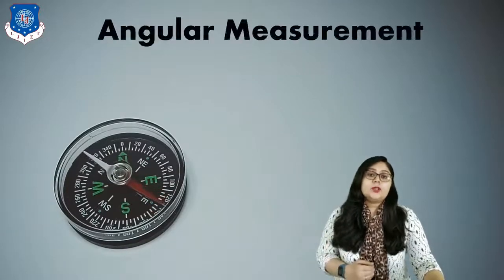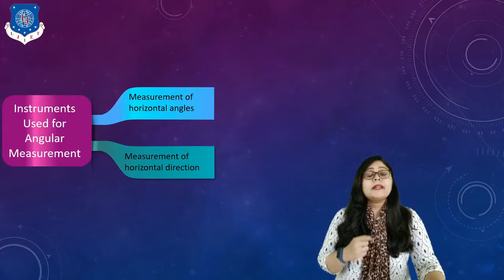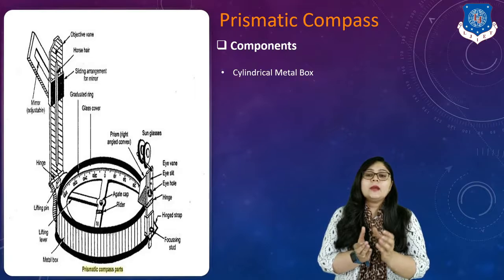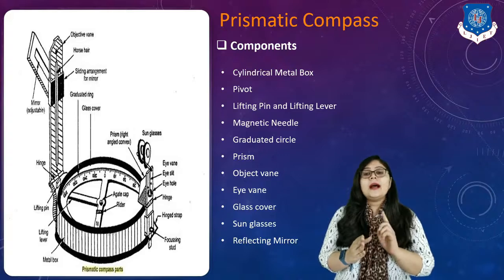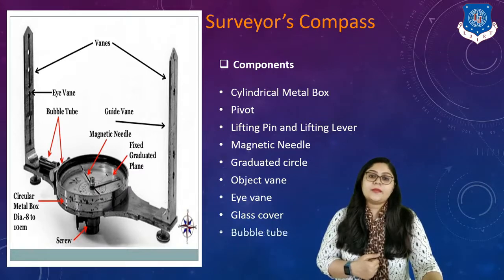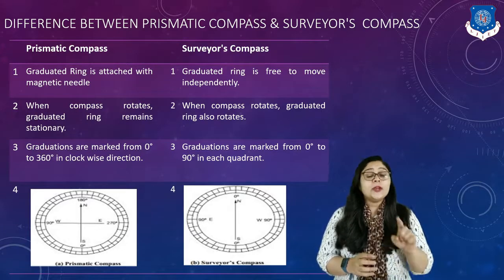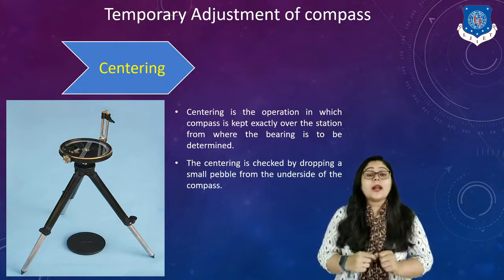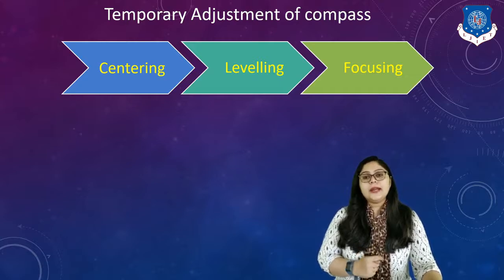Lec-32_Instruments for AM & Adjustment of compass|Basic Civil Engineering|First Year Engineering